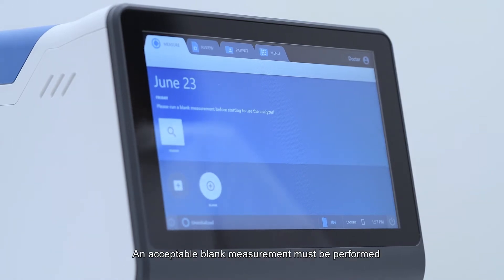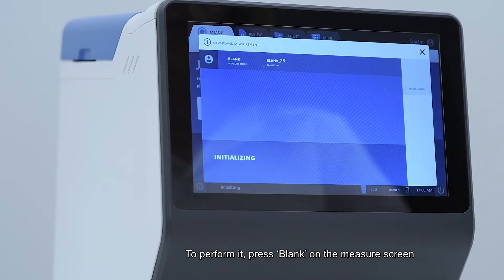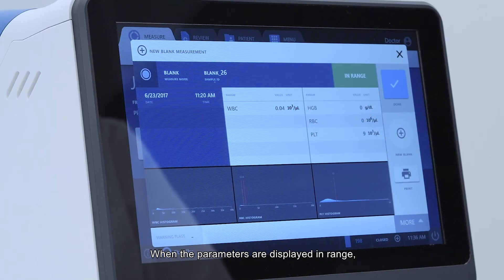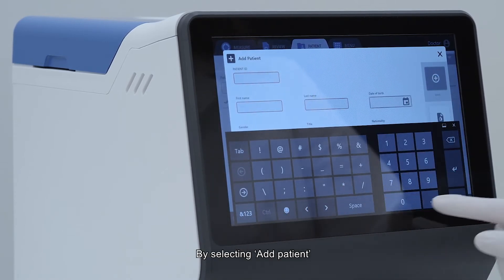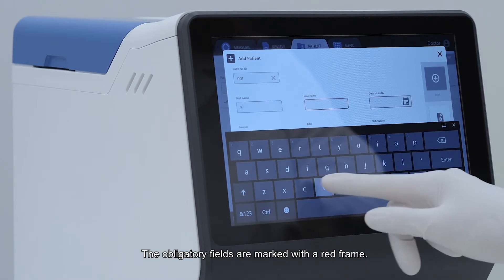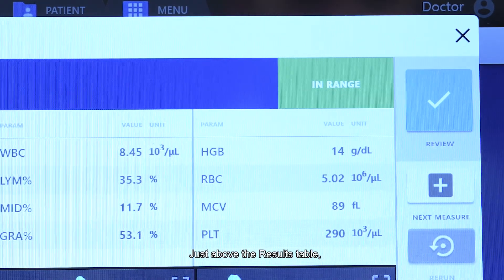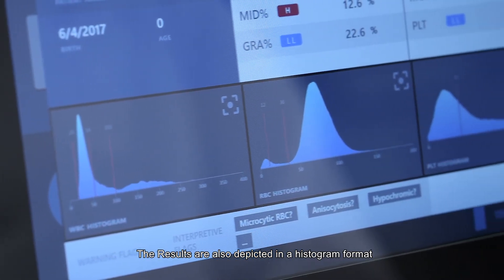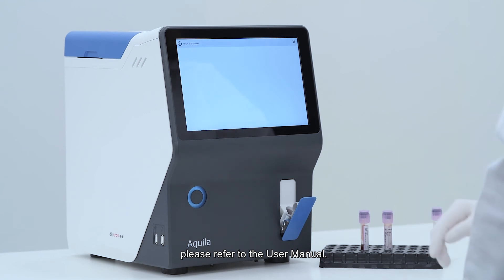Diatron Aquila Training Video - Basic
The Diatron Aquila is an innovative and revolutionary 3-part differential hematology analyzer that can be used in any testing location and application where high quality CBC results are desired. Our latest technology offers the optimal testing solution for both the experienced and inexperienced user and practices which require a high quality hematology analyzer.